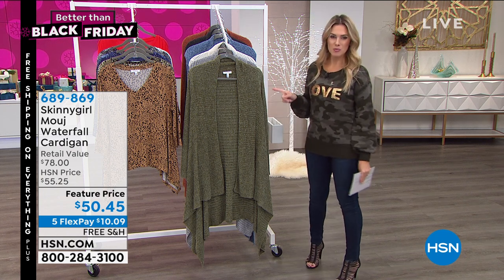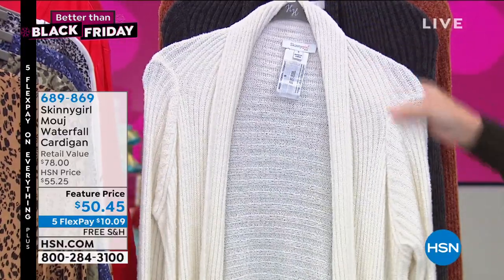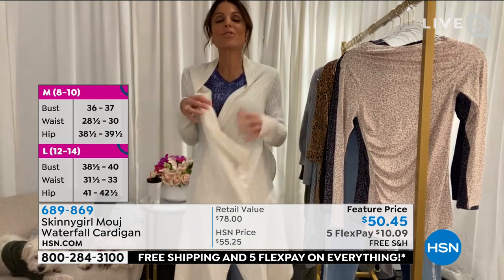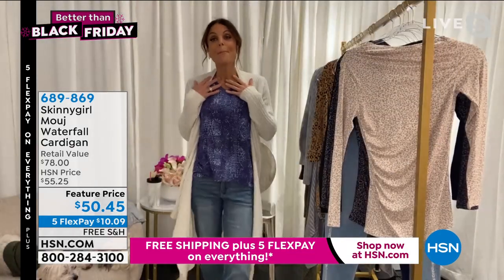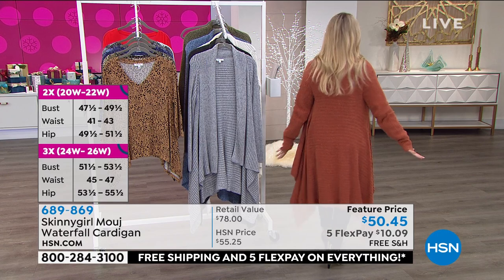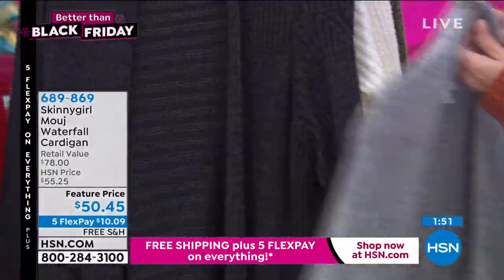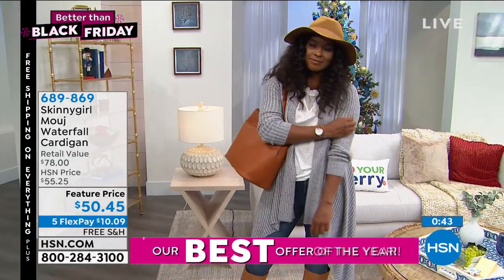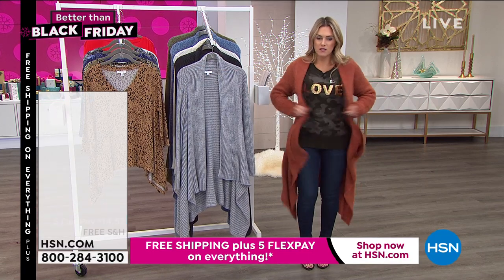Skinnygirl Mouj Waterfall Cardigan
Meet your latest musthave. Relaxed style pairs with cozy comfort in beautifullysoft boucle knit.